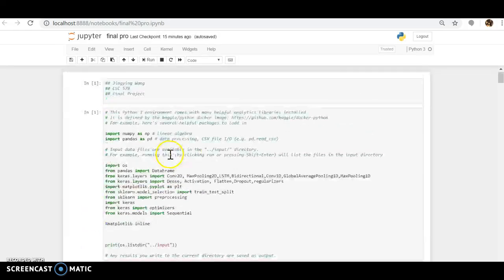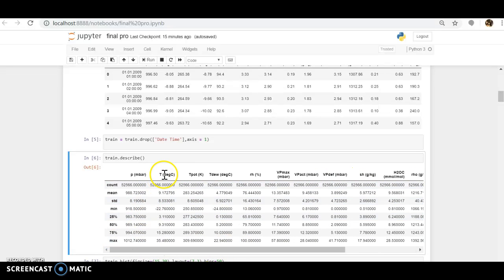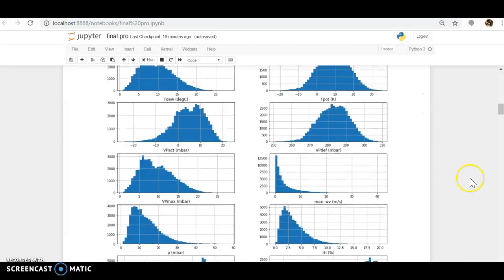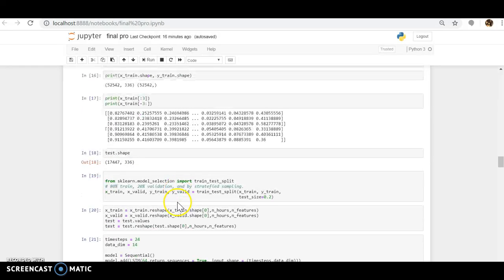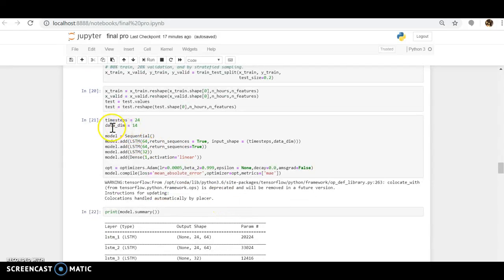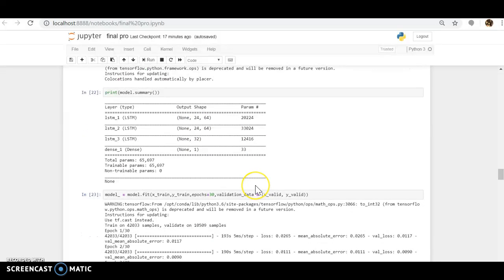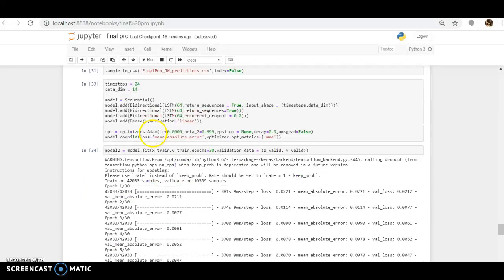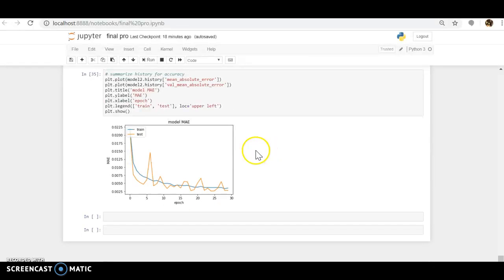csc 578 final project